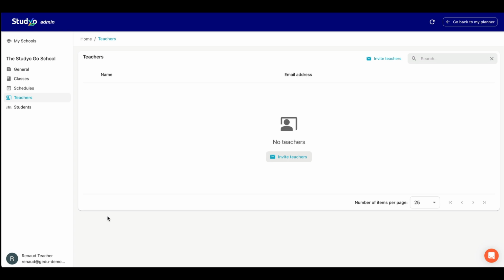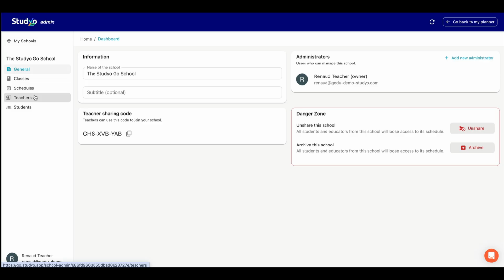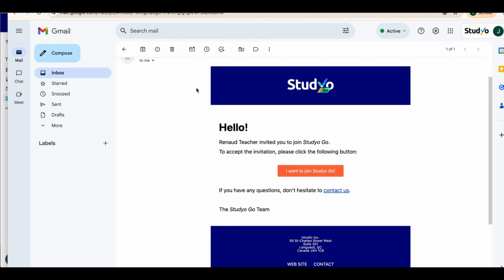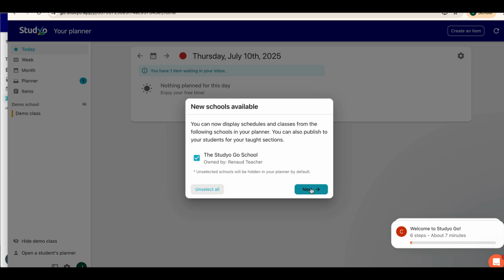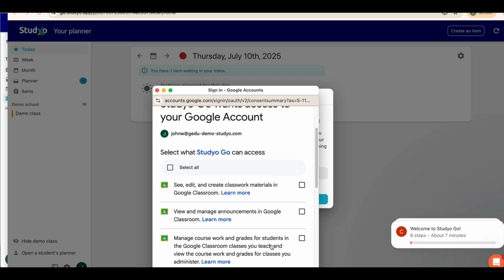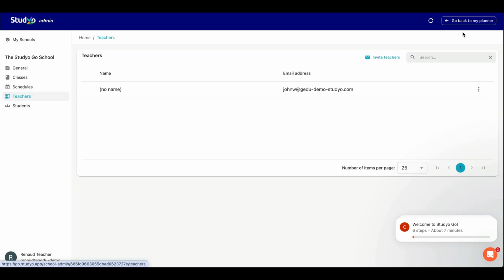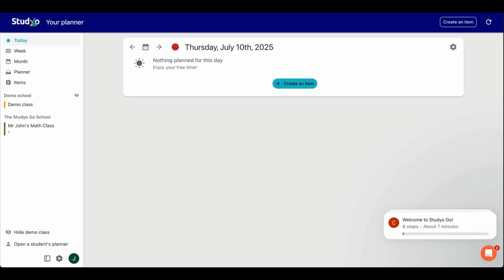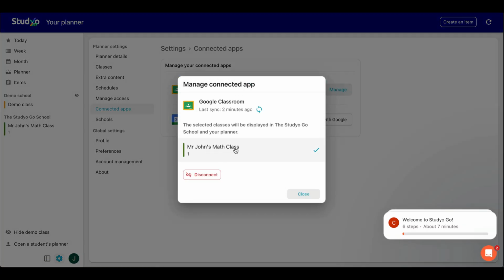Studyo Go: Inviting teachers to a school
You will learn how to invite teachers to your school once you have set it up in Studyo Go.